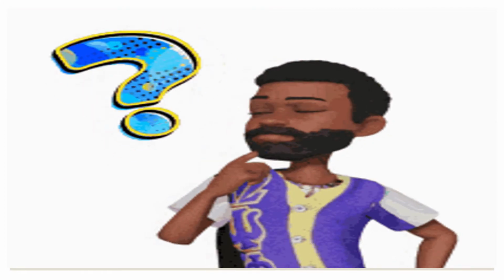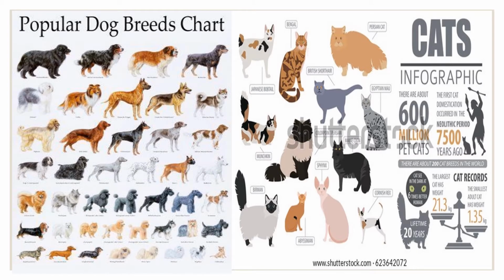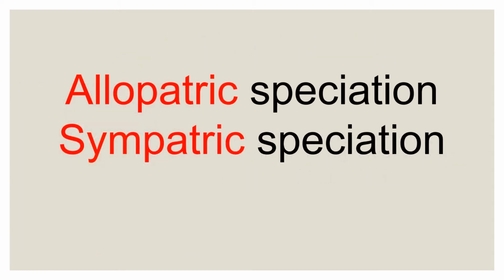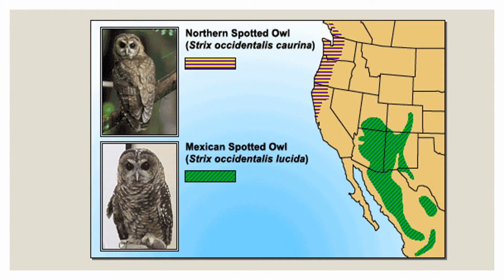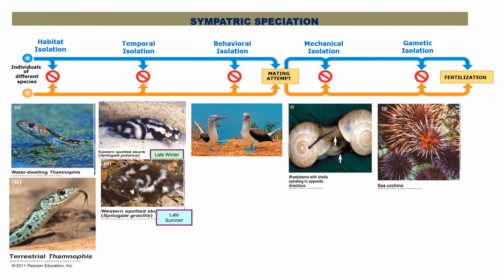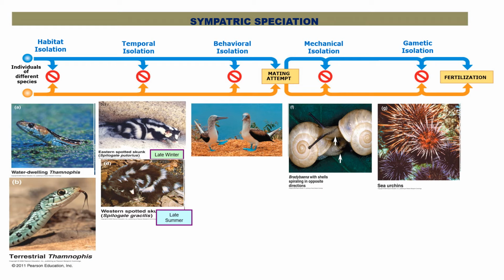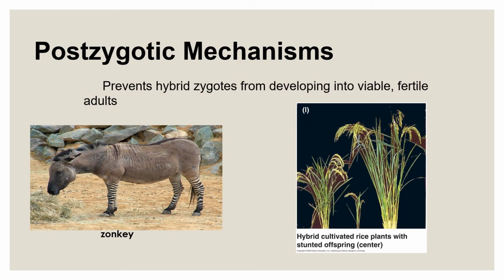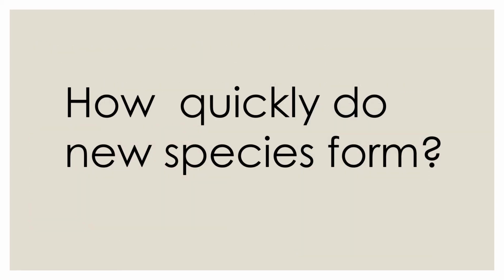SPECIATION LESSON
discussion on speciation lesson on evolutionary biology